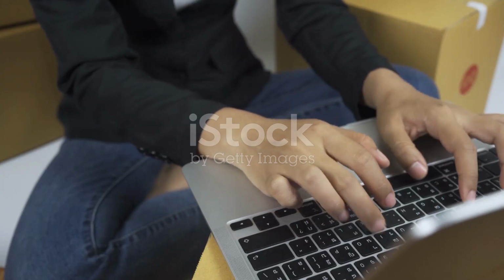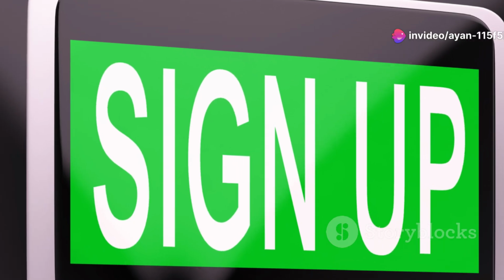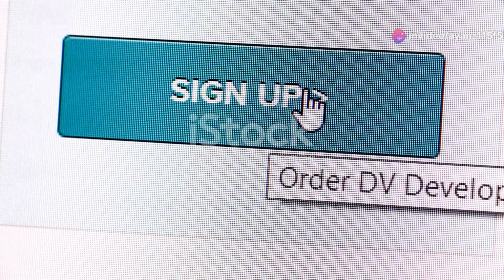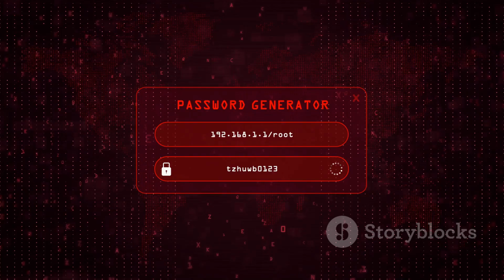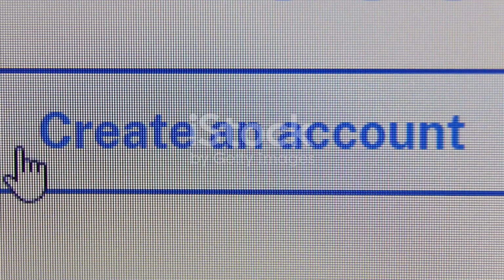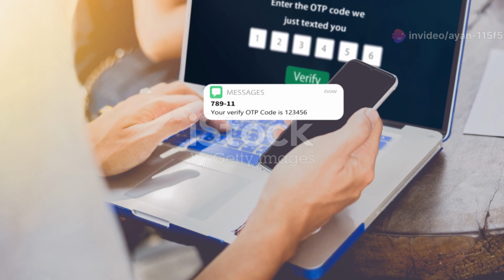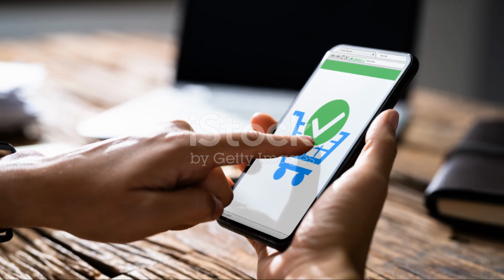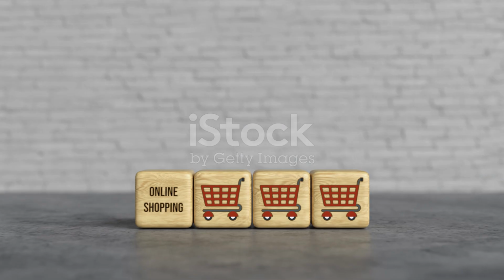16 September 2024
How to create account on ￼e commerce of buy and sell step by step guide